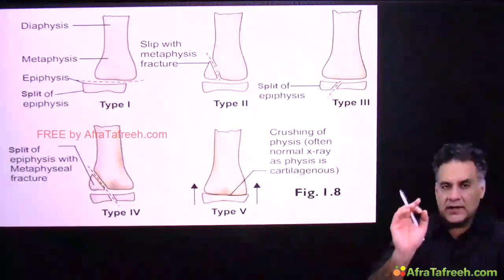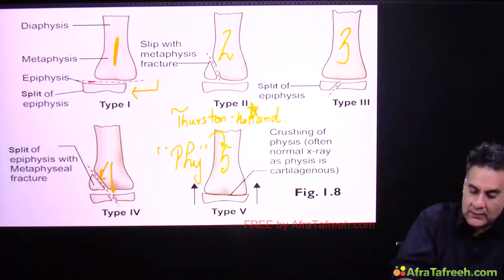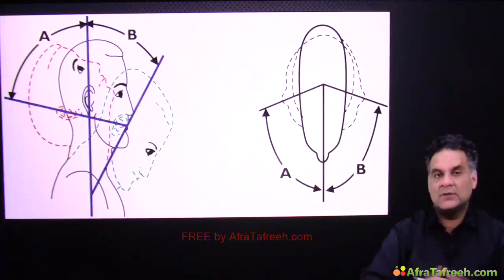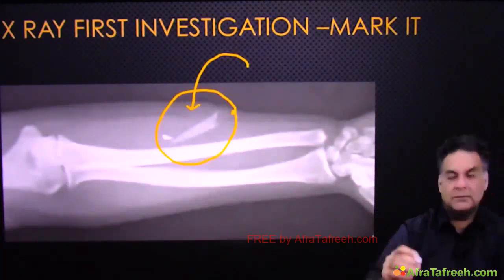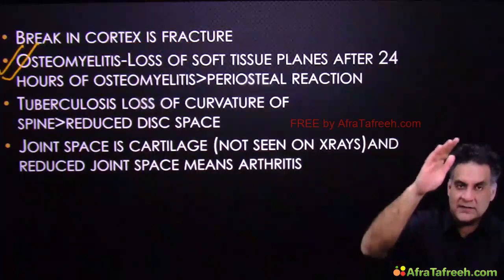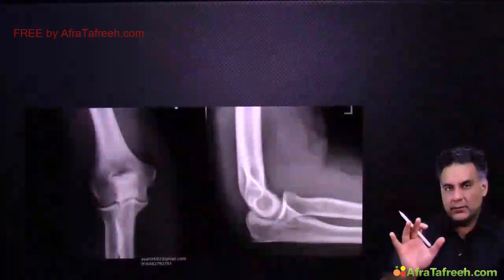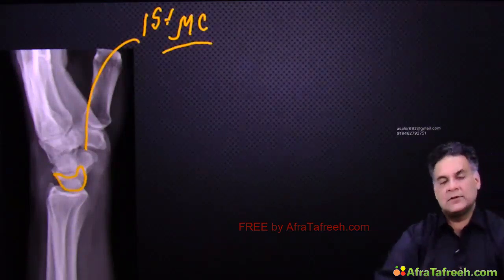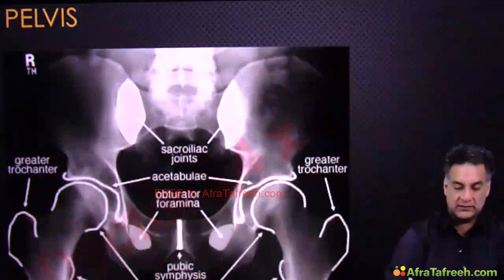734 Approach to Normal Limb X-Ray | ORTHOPEDICS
734 Approach to Normal Limb X-Ray | ORTHOPEDICS |